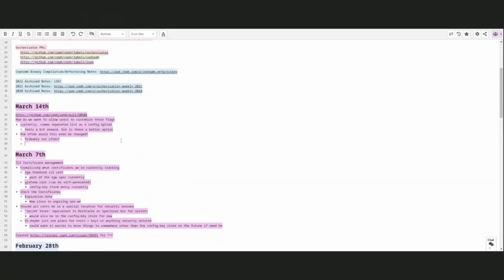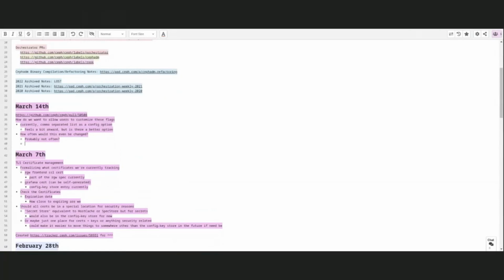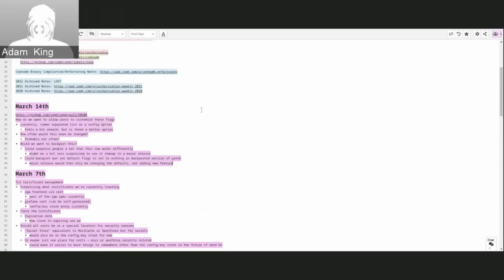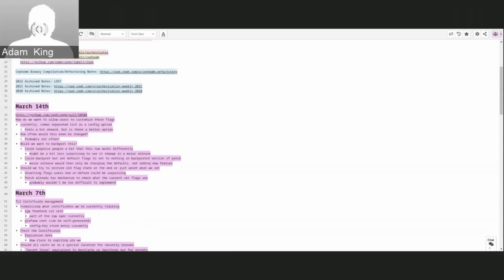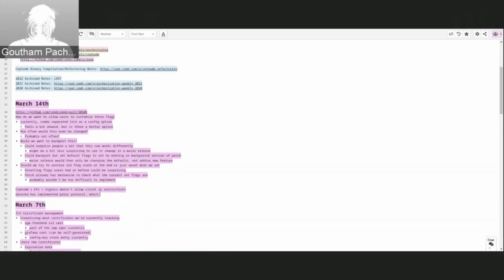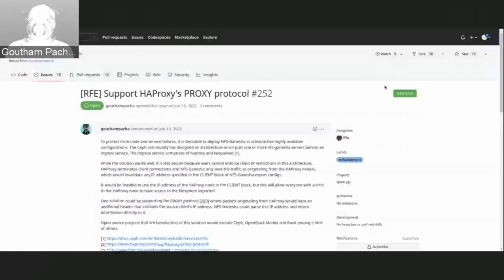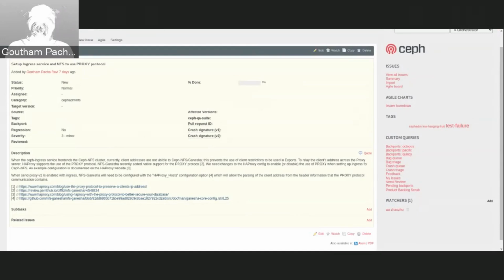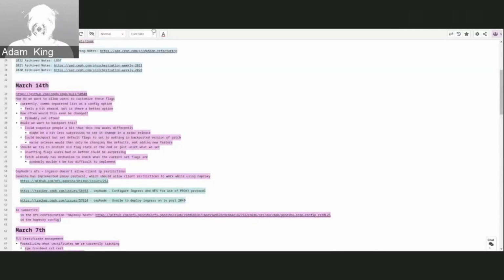Ceph Orchestrator Meeting 2023-03-14